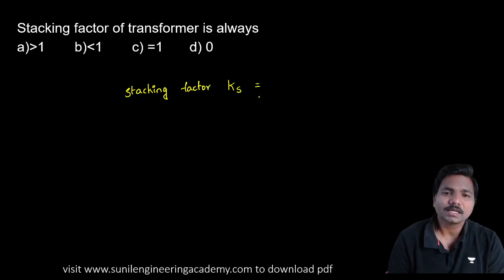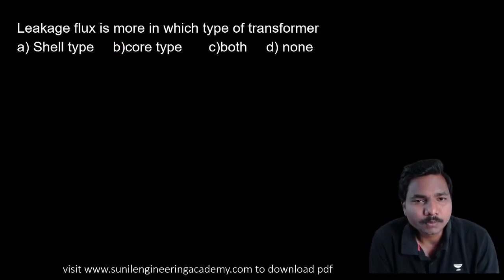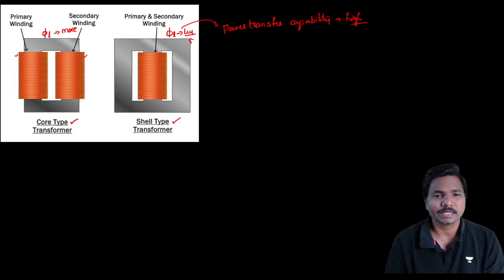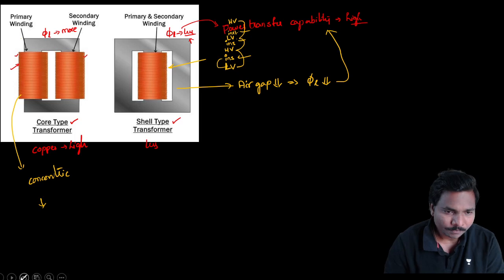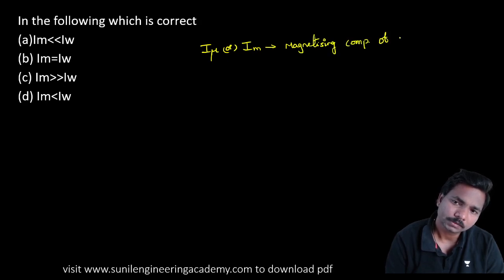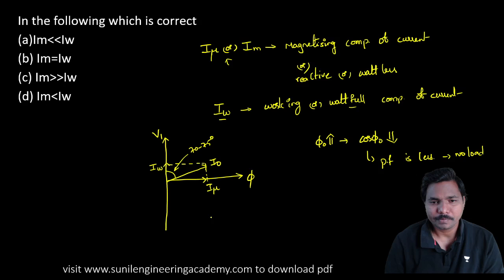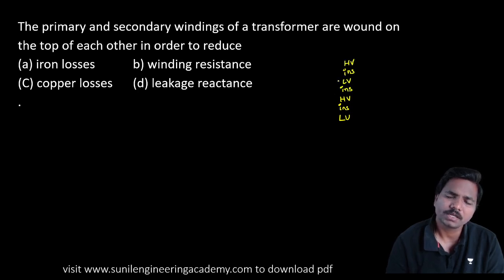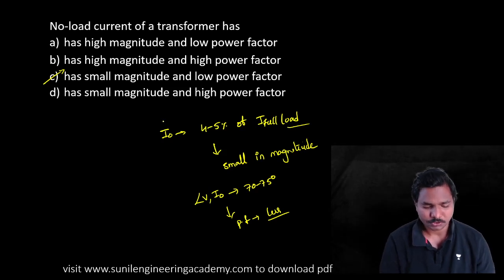JE ELECTRICAL| MACHINES -TRANSFORMERS MCQ -4 By Suneel sir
TO DOWNLOAD Electrical Engineering HAND WRITTEN NOTES PDF & MCQ
Imp MCQs  for SSC JE & RRB JE 2026 | Guaranteed Exam Questions